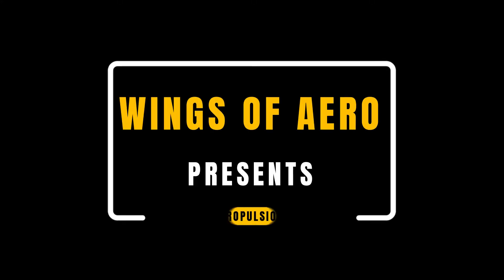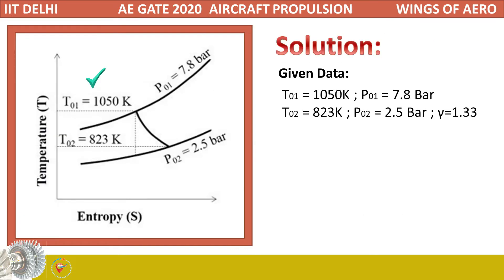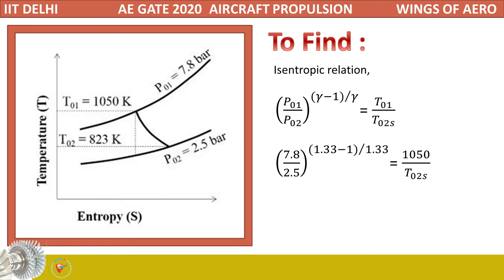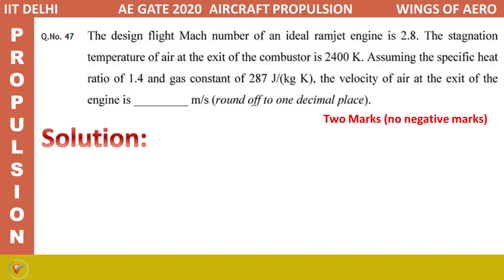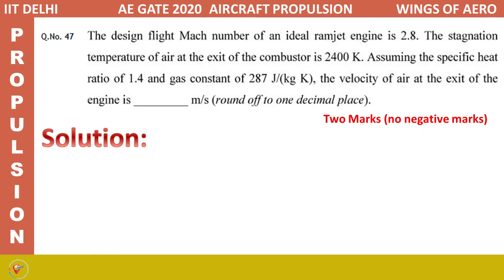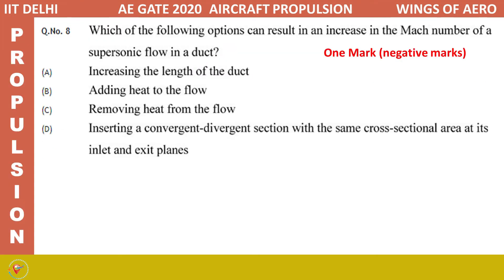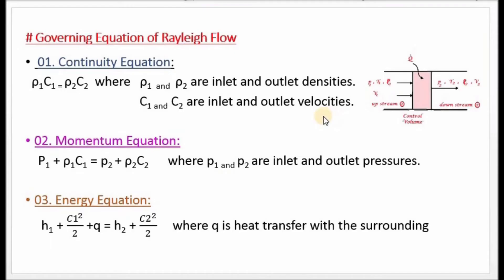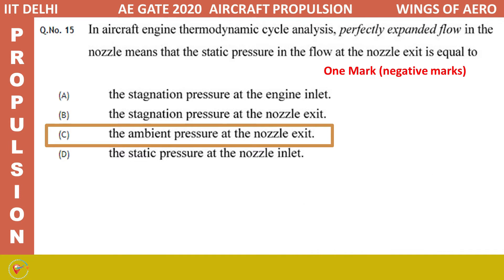Aircraft Propulsion - GATE AE 2020 | Ms.Aishwarya Dhara